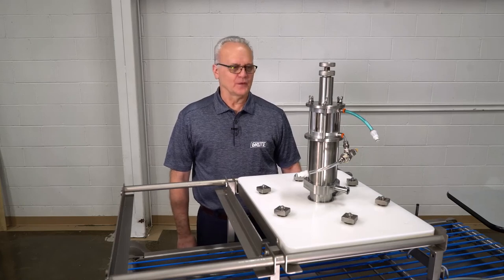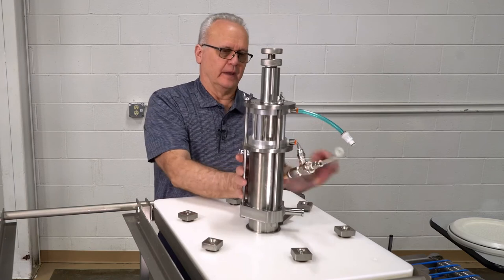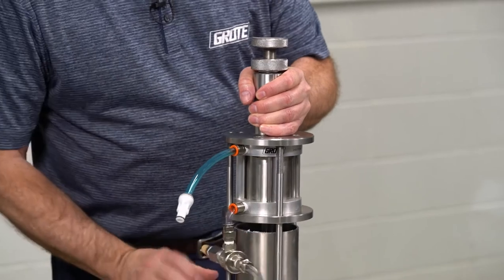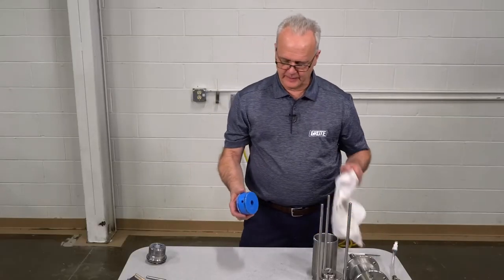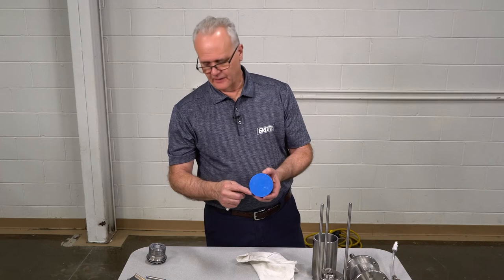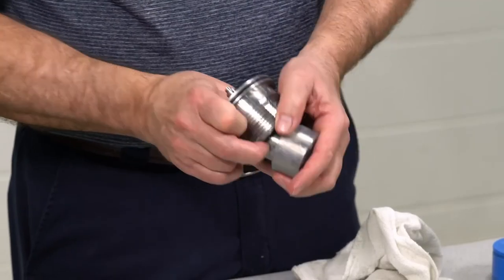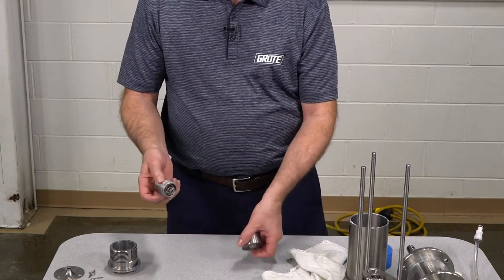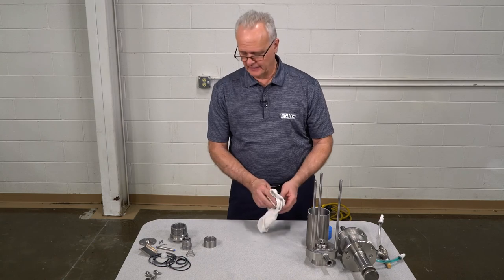How to Disassemble a Pizza Sauce Applicator Pump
Learn how to complete a tool-less tear down of a Grote Pizza Sauce Applicator pump for sanitation in this instructional video. Get the step-by-step instructions on how to disassemble the pump and tips for maintenance and replacements.

Whether you are training new operators or maintenance techs, or just need a training refresher, these videos are here to help. Contact Grote technical service for additional virtual support or to schedule an in-person training.

00:00:00 – Intro
00:00:17 – Remove sauce insert
00:01:06 – Disconnect pump
00:01:31 – Disassemble pump